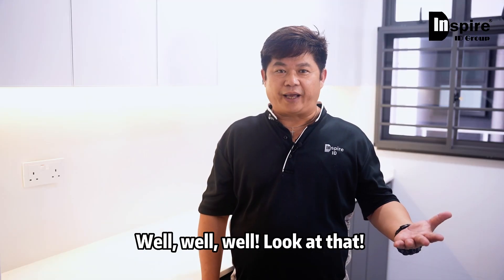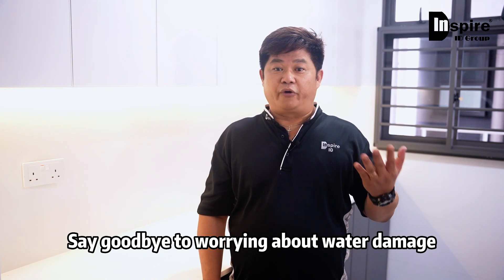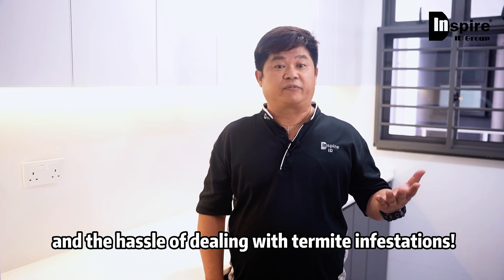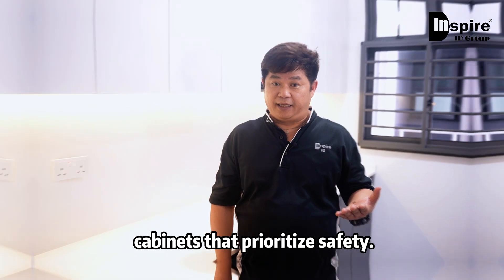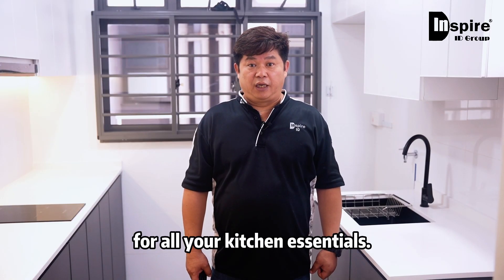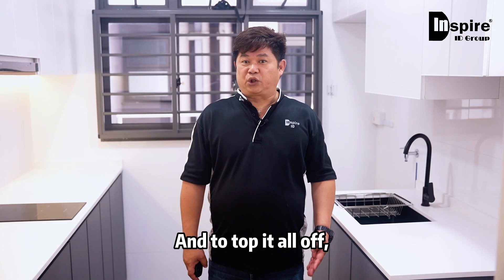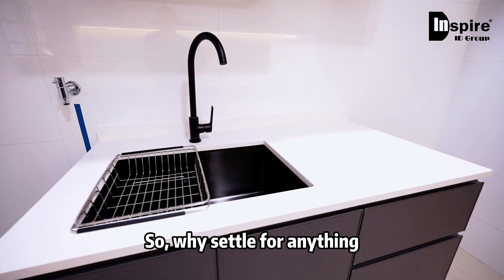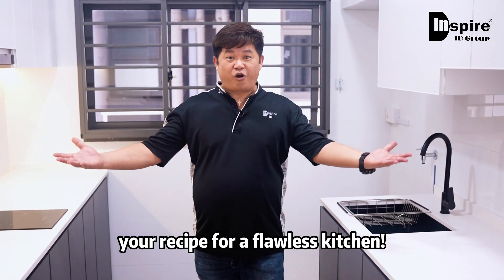Ultimate Kitchen Upgrade: Discover the Magic of Aluminium Kitchen Cabinets!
Transform your kitchen into a contemporary haven with our exquisite aluminium kitchen cabinets. Crafted with precision and style in mind, these sleek cabinets offer a seamless blend of functionality and aesthetics. Embrace the minimalist elegance of aluminium, adding a touch of modern sophistication to your culinary space. Elevate your kitchen design to new heights with our stunning aluminium cabinets.

𝐖𝐞 𝐎𝐟𝐟𝐞𝐫:
💪🏻 Superior Durability
💧 100% Waterproof
🐞🚫 Termite-proof
🔥 Heat and fire resistant
💰 Long-Term Investment
🧼 Improved Hygiene
♻️ Eco-Friendly Choice

Looking for more designs?
Do you need a designer or certified renovation practitioner? for a non-obligatory quotation for your renovation now!

Why INSPIRE as your choice?
✅ Asia Excellence Award 2013
✅ Promising SME 500 2014
✅ Industry STAR 2014
✅ Design Excellence Award 2014
✅ Singapore’s Top Business Achiever Award 2017
✅ Singapore's Top 10 ID 2020 by HomeRenoGuru
✅ Singapore's Top 10 Interior Designers 2020 by Excel Hardware
✅Singapore's Top ID Firms 2020 by Star Rewards
✅ ISO 9001 Certified
✅ HDB Registered Renovation Contractor
✅ Bizsafe Level 3
✅CASETRUST-RCMA accredited with a 100% deposit money-back guarantee
✅RCMA Certified Renovation Practitioner